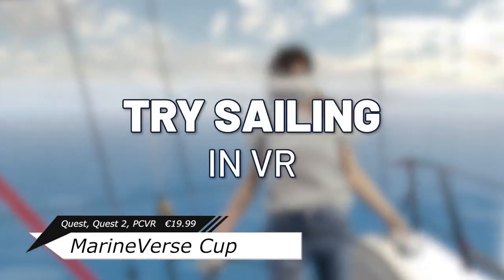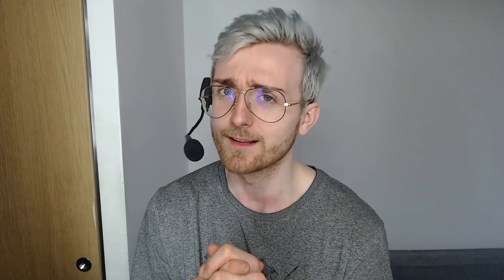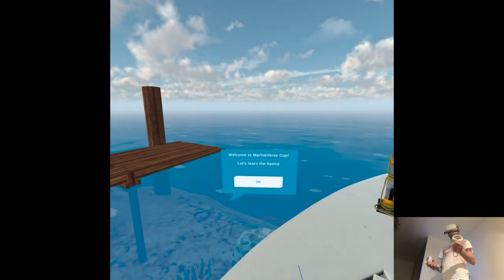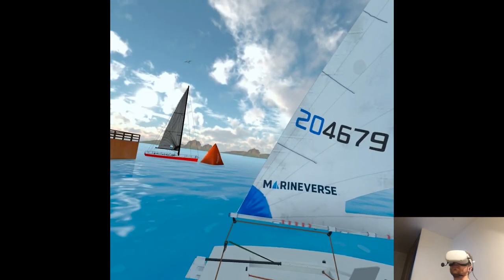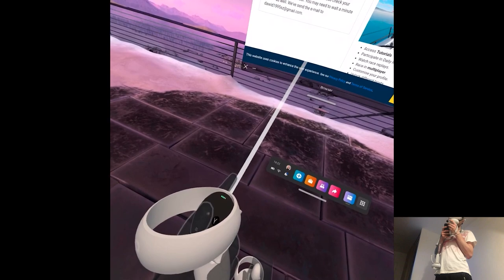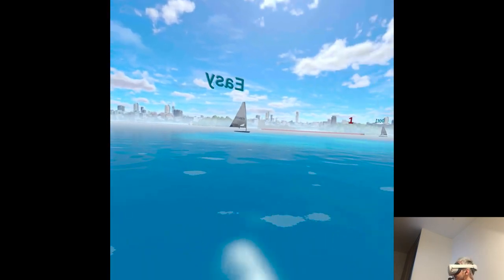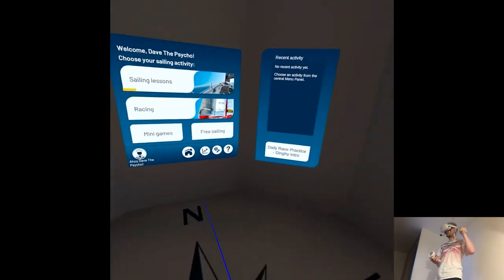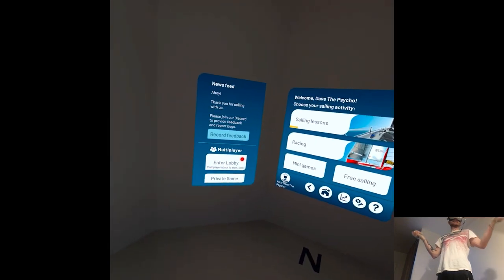OVERVIEW - MarineVerse Cup | Part X Gameplay | Oculus/Meta Quest 2 VR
Hi

We still have two additional clips for today, relatively short though so I should finish everything in around two hours.

0:00 - Intro
1:43 - Gameplay
11:26 - Thoughts

Short PC specs:

i9-9900KS
RTX 2080ti
32GB RAM 3200MHz
2TB SAMSUNG 970 EVO PLUS M.2